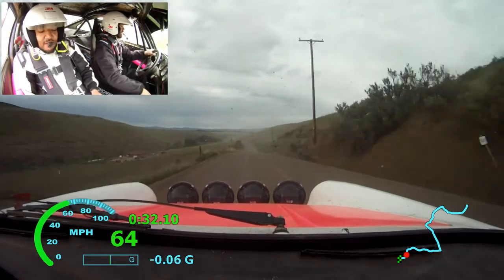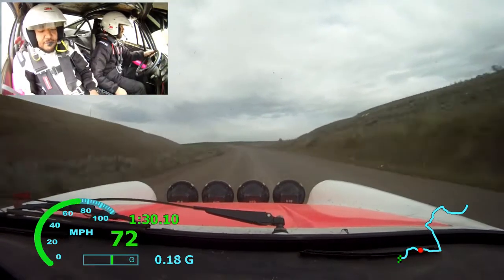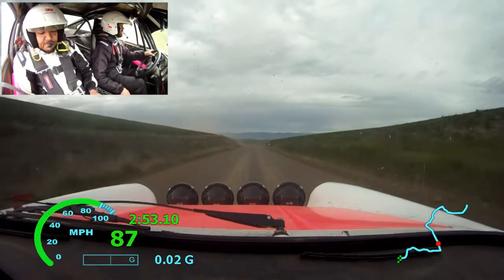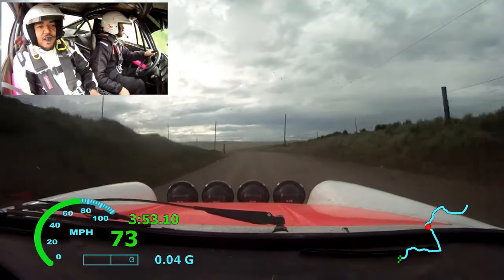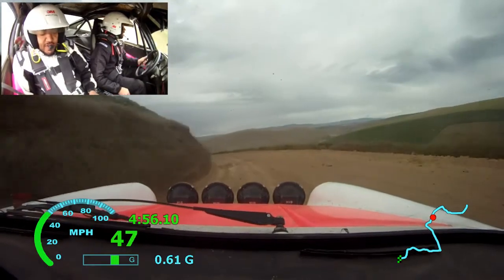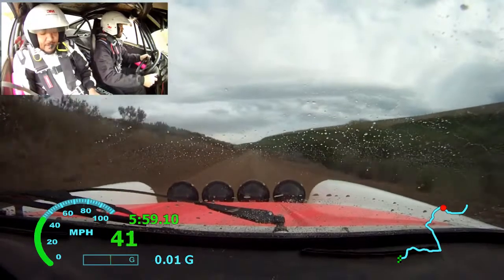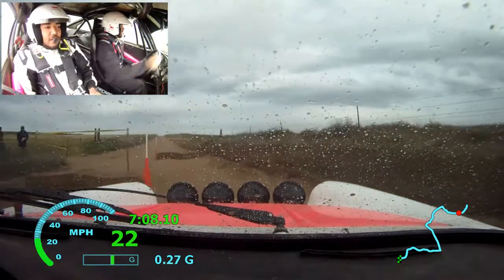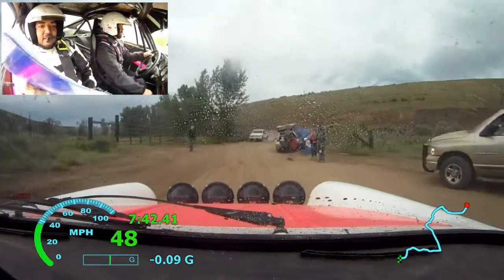OTR 2014 SS10 - Lightner/Harrell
In car from the Porsche 912 of Jason Lightner & Steven Harrell on the first pass of the Clausen stage in the 2014 Oregon Trail Rally in Dufur, Oregon.